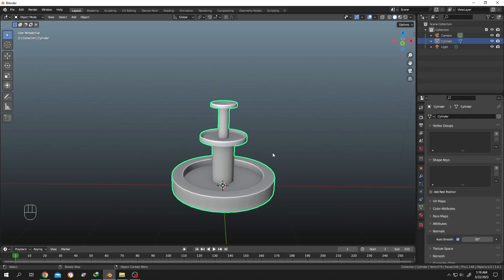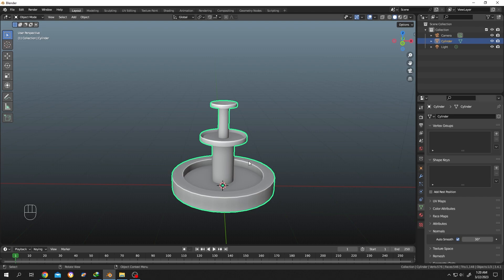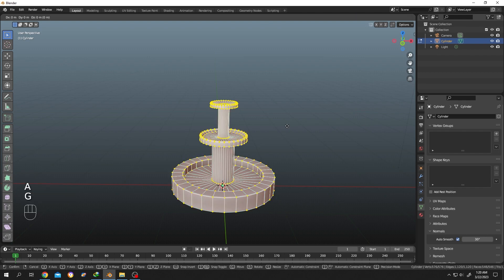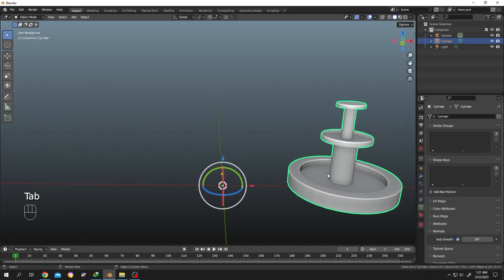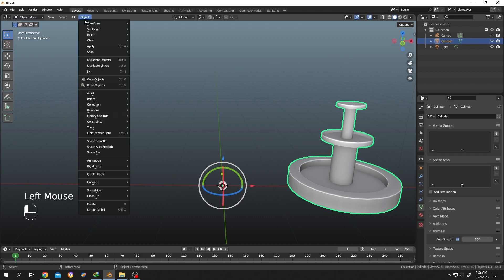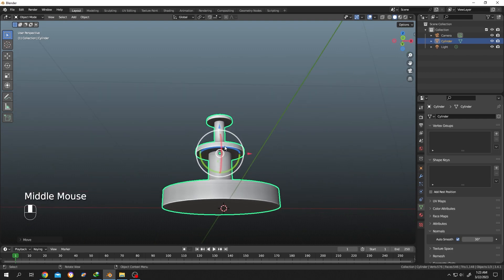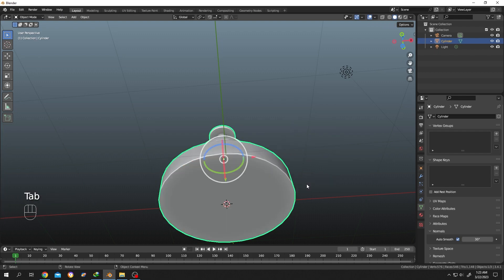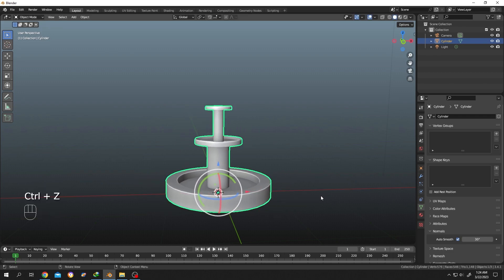Recenter or Change Origin Point of Object | Blender Tutorial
How to change the origin point of the object in blender. This step-by-step tutorial is beginner friendly.